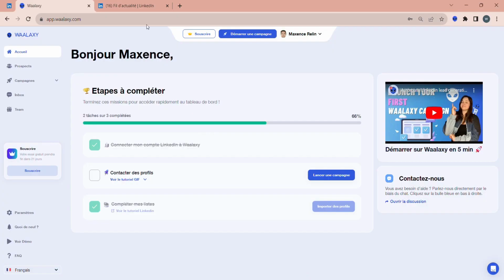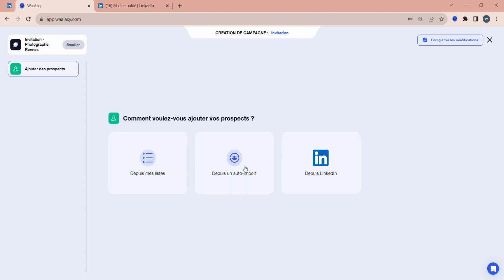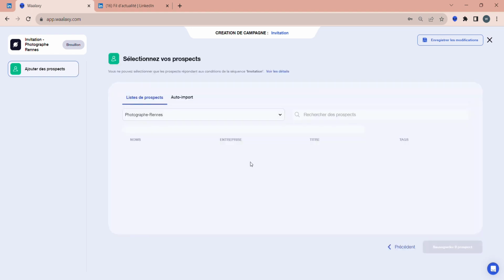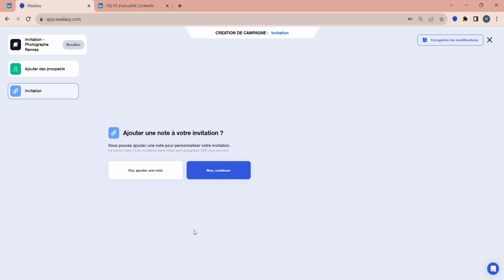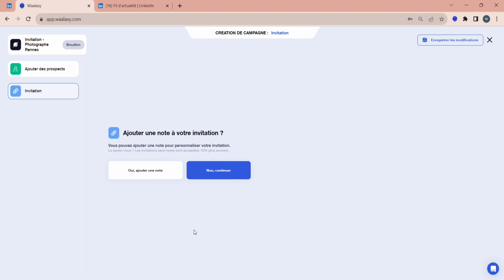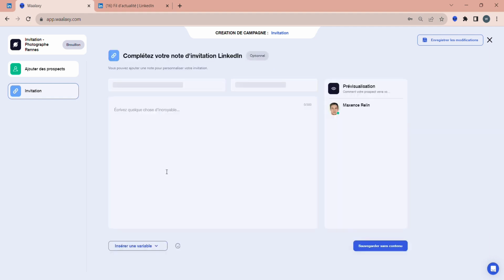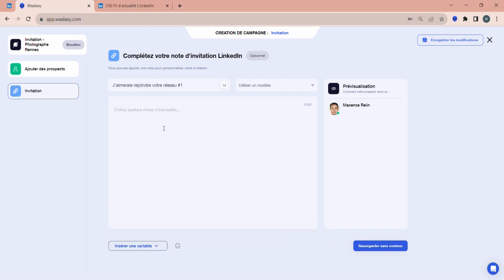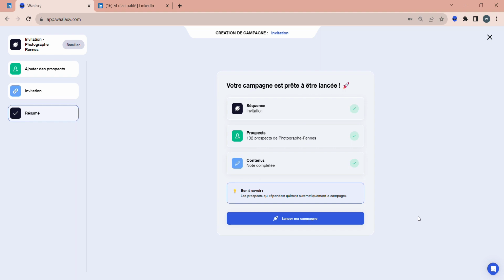WAALAXY: Creating a Lead Invitation campaign (Waalaxy training)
▬▬▬▬▬▬▬▬▬▬▬▬▬▬▬ INFORMATION ▬▬▬▬▬▬▬▬▬▬▬▬▬▬▬

WAALAXY TUTO: Creating a Prospects Invitation campaign (Waalaxy Training)

In this video, I show you how to create a campaign to invite prospects to join your relationships.

👉 What is Waalaxy?

Waalaxy is a multi-channel tool that comes in the form of a chrome extension and will allow you to automate your prospecting on LinkedIn and by email.

Waalaxy is a French company based in Montpellier. They were founded in 2019 under the name Prospectiin and are now focusing on their flagship product Waalaxy, version 2.0 of ProspectIn.

Waalaxy is the solution to easily find customers on LinkedIn without any technical skills.